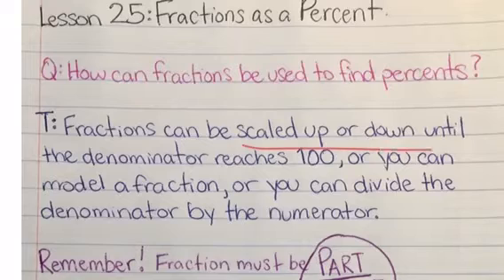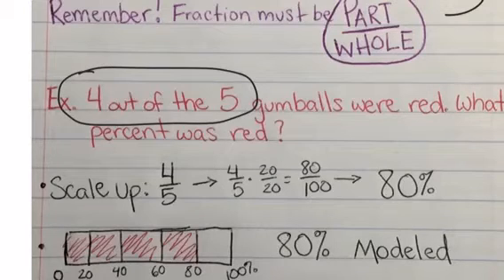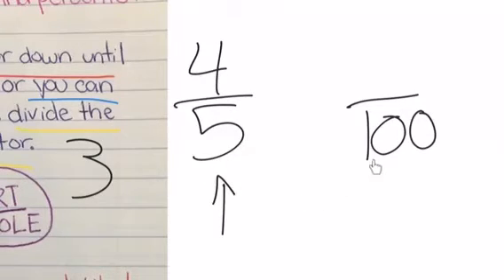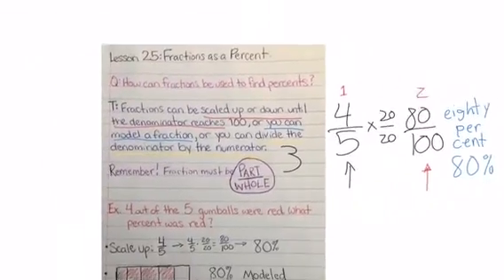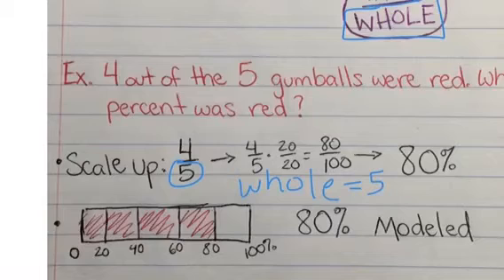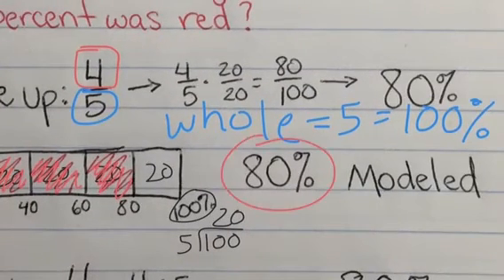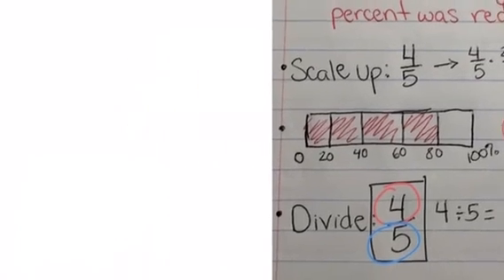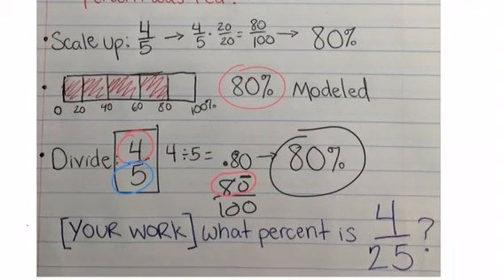M1 Lesson 25: Fractions as Percent